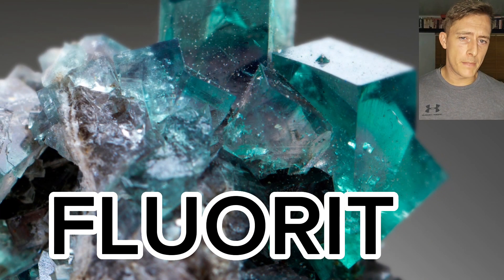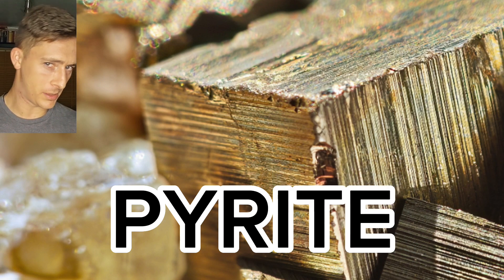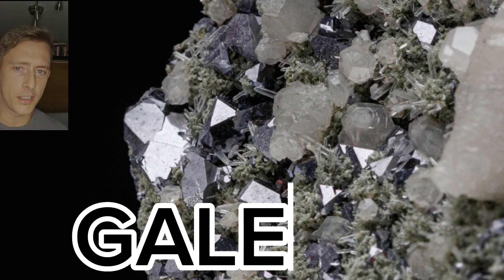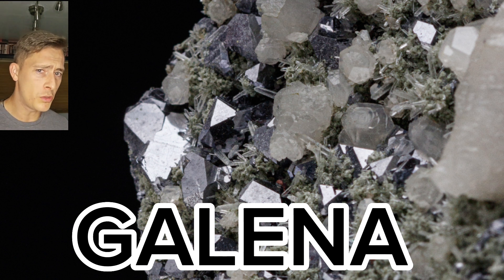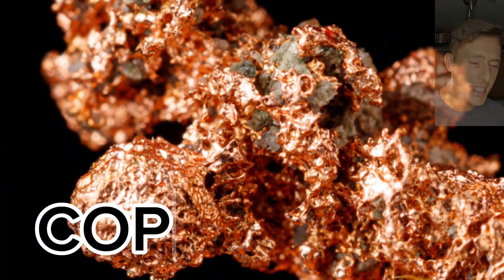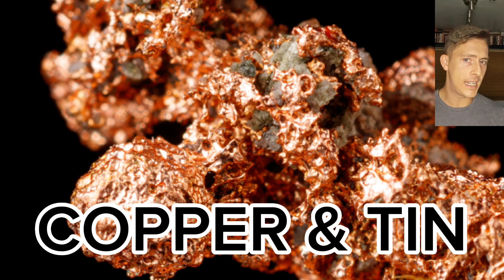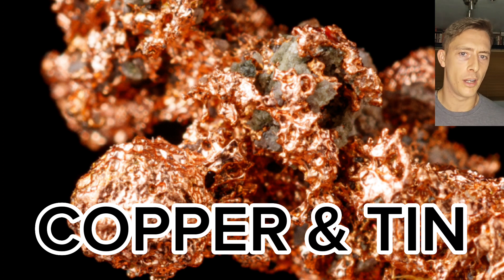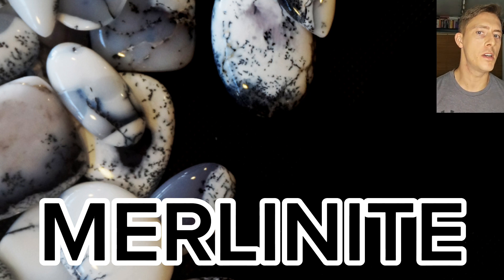British Minerals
A video explaining some of the minerals mined in the UK